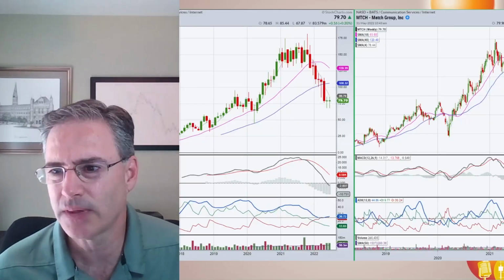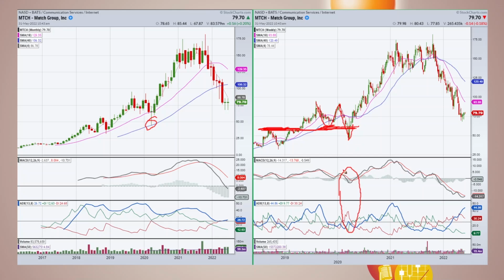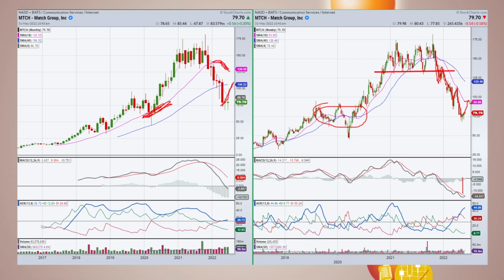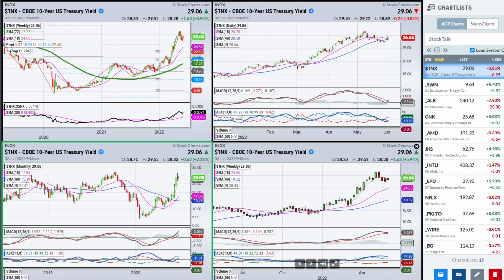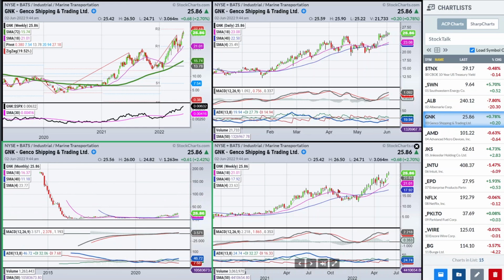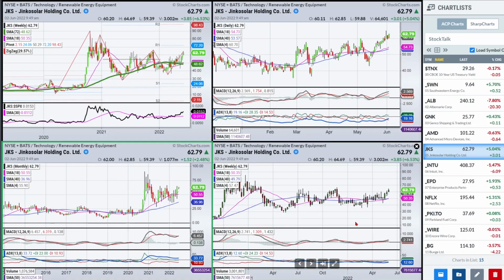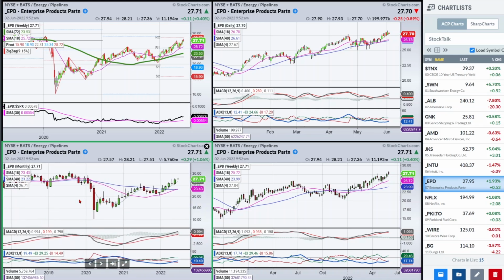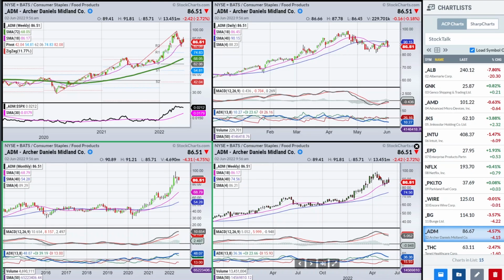How to Handle V-Bottoms | Joe Rabil | Stock Talk (06.02.22)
Joe Rabil of Rabil Stock Research shows specific ways to handle V-bottom patterns as well as Fake-Out patterns.  By looking at multiple time frames and using key price levels, we can look to be more aggressive when the situation is suitable.  He then goes through the stock requests that came through.

00:00 - Intro
02:54 - Trading Lesson - How To Handle V-Bottoms
-- Symbol Requests ---
11:07 - 10-Year Treasury Yield ($TNX), Southwestern Energy (SWN), Albermarle (ALB)
14:52 - Genco Shipping (GNK), Advanced Micro (AMD), Jinkosolar (JKS)
19:07 - Intuit (INTU), Enterprise Products (EPD), Netflix (NFLX)
22:39 - Parkland Fuel (PKI.TO), Encore Wire (WIRE), Bunge Ltd. (BG), Archer Daniels (ADM)